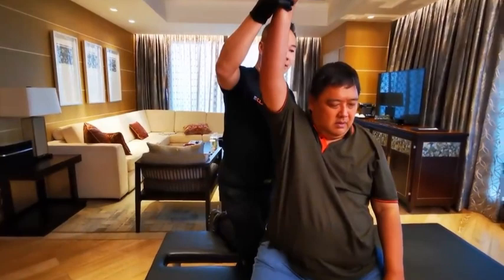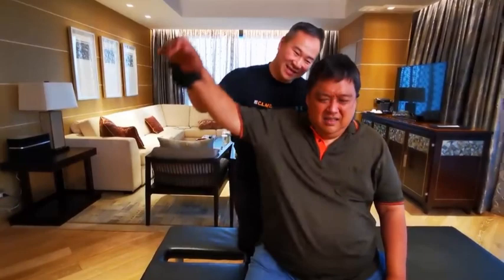Frozen Shoulder ( Super VIP in Philippines 🇵🇭) Chris Leong | Throwback 2019😱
Chris Leong